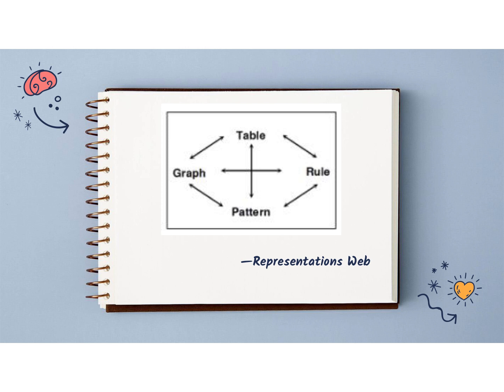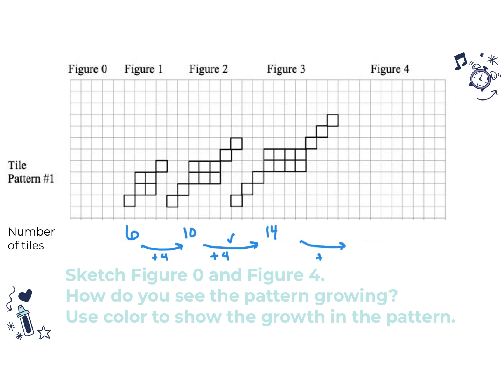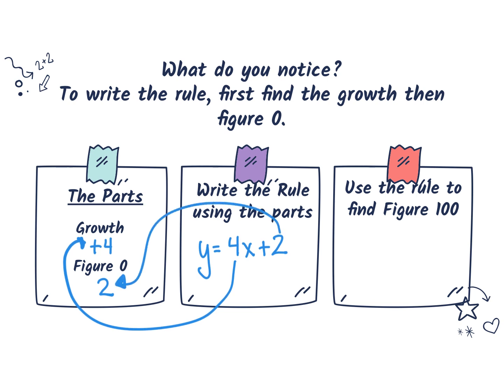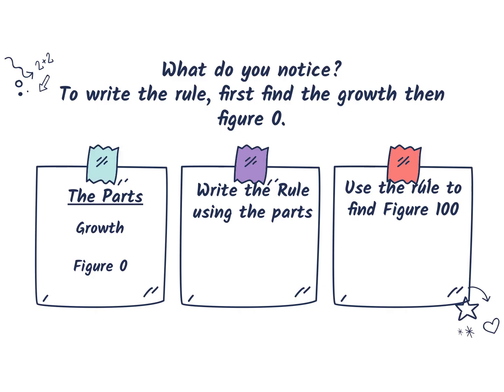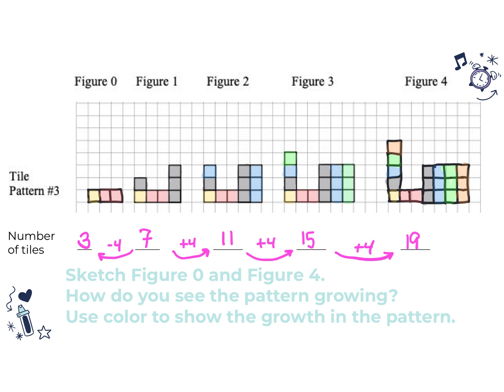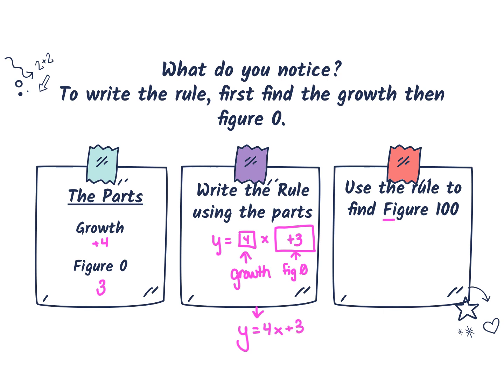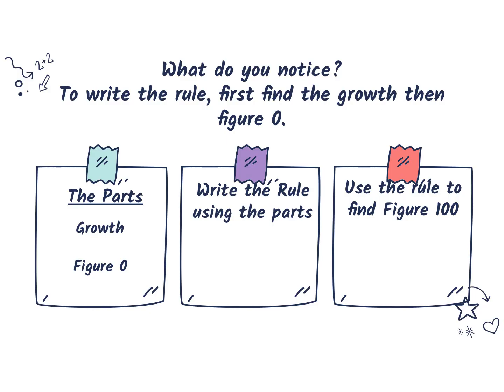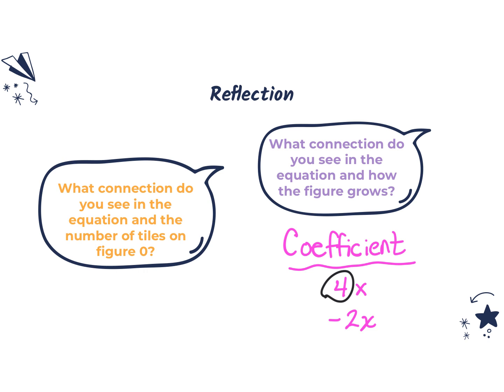CC3 Unit 4 (4.1.2) 21-22